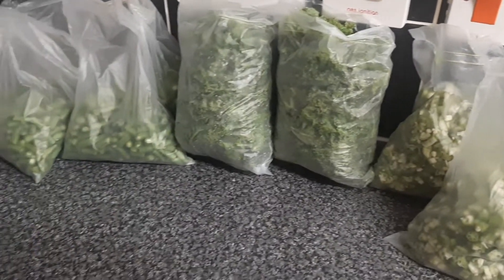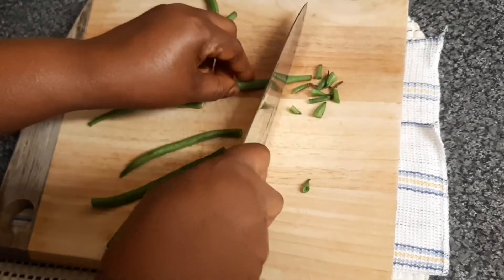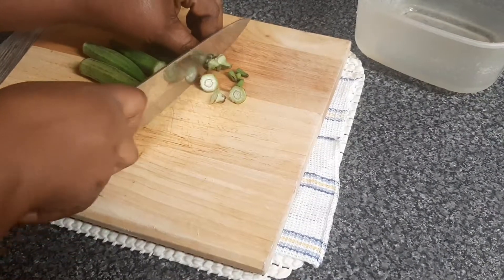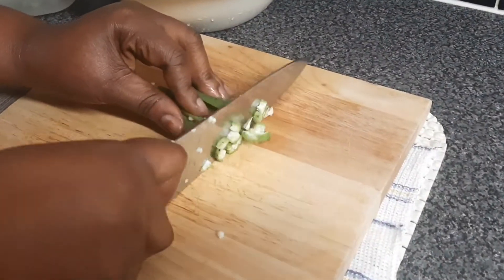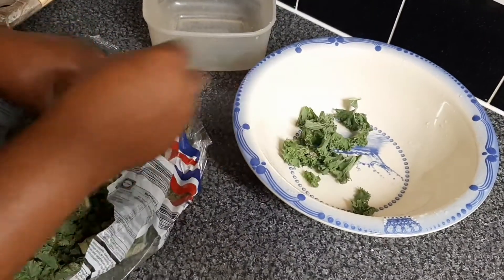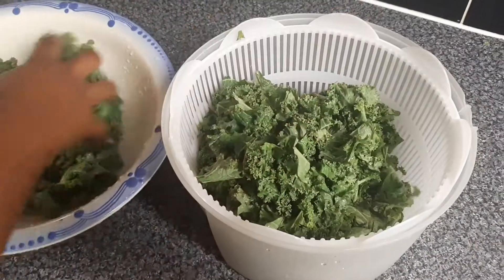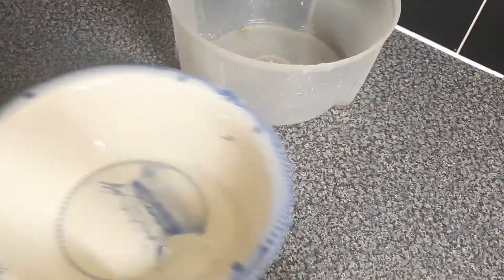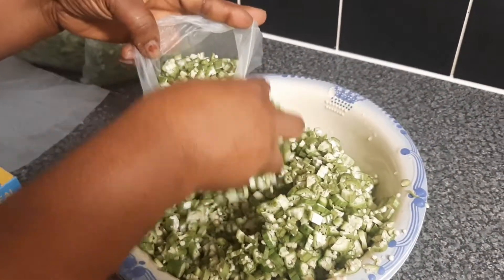How I Clean, Prep and store My Vegetables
Green Beans, washed and chopped
Okra, washed and driced
Kale, sort out and washed